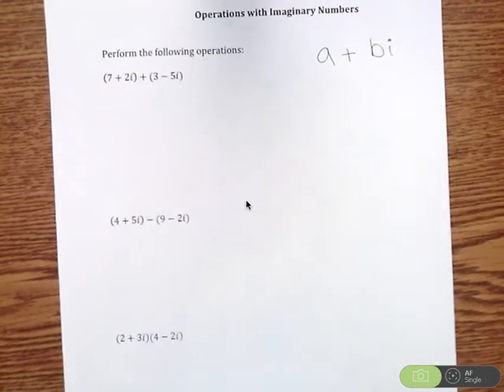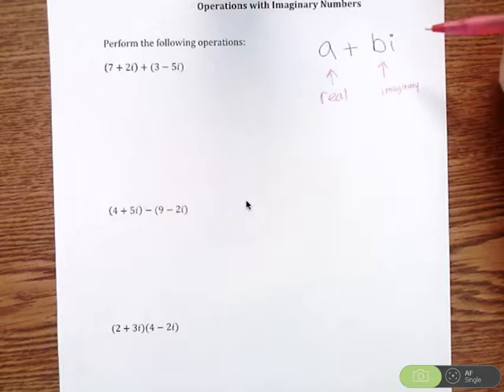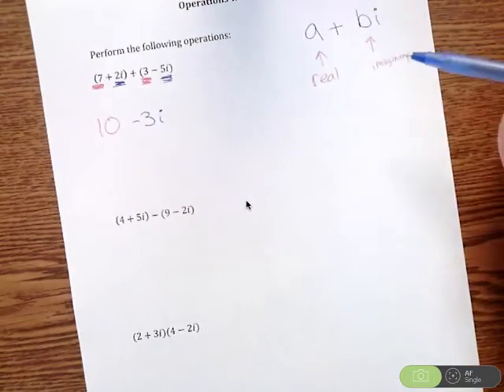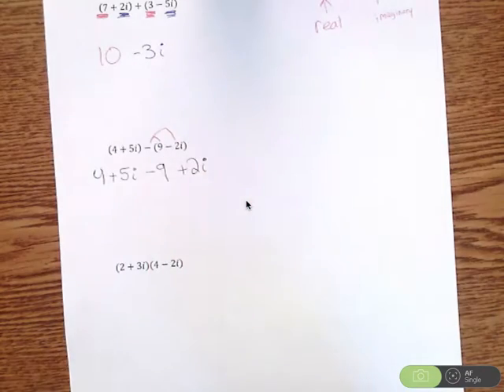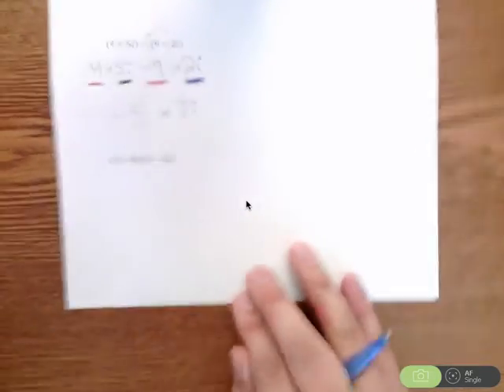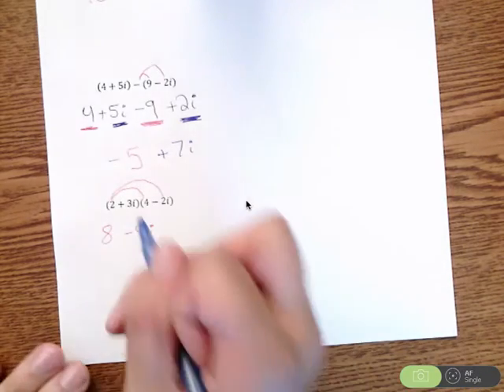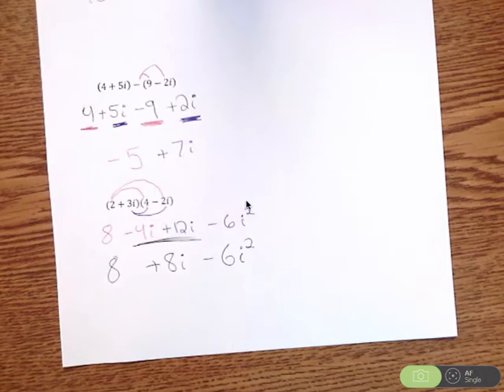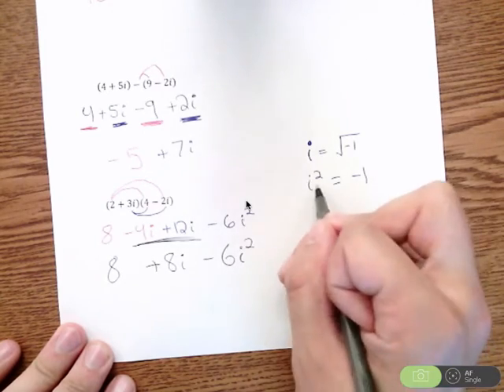Operations with Complex Numbers